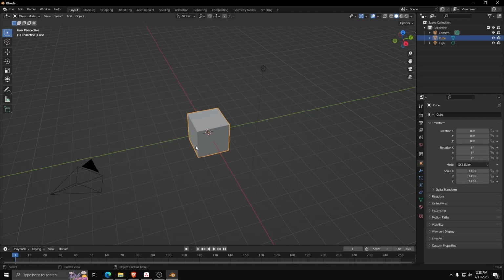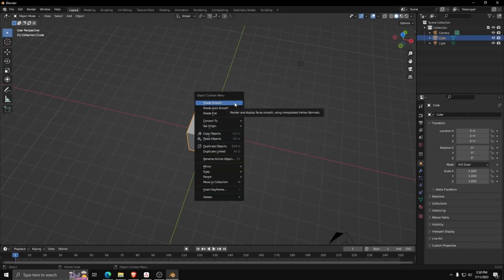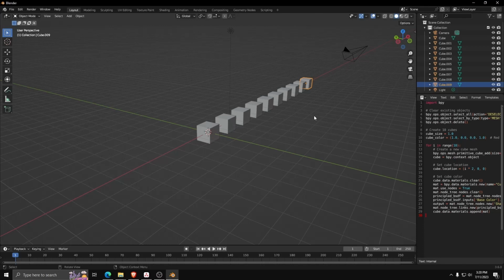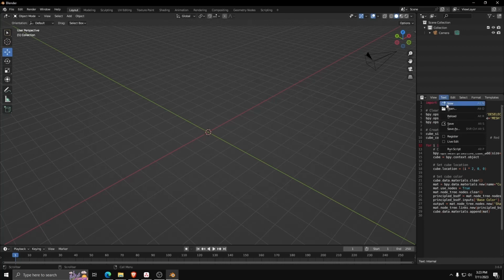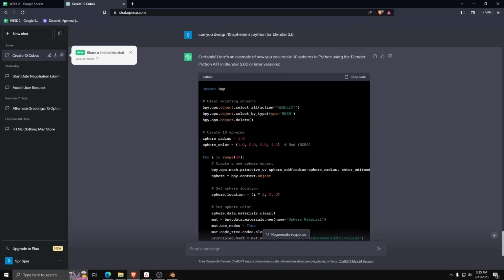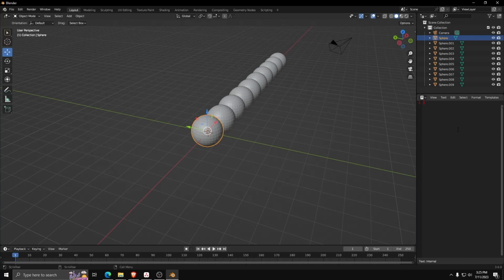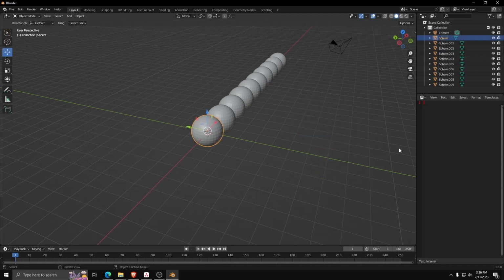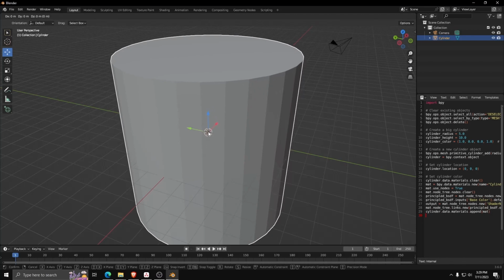How To Use Chatgpt With Blender (2023)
Curious about combining the power of ChatGPT and Blender? Look no further! In this in-depth tutorial, we'll guide you through the process of using ChatGPT with Blender to enhance your 3D modeling and animation projects.

Blender is a popular open-source 3D creation suite, and ChatGPT is a cutting-edge language model capable of generating human-like text. When combined, these two tools can unlock a world of possibilities for your creative projects.

Join us as we explore the seamless integration of ChatGPT with Blender. Learn how to leverage the capabilities of ChatGPT to generate realistic dialogue, develop interactive storytelling, and bring your 3D scenes to life. Discover the possibilities of using ChatGPT within the Blender environment.

In this tutorial, we'll cover everything you need to know to get started with ChatGPT and Blender. From installation and setup to implementing ChatGPT's responses in your Blender projects, we've got you covered.

Whether you're a 3D artist, animator, or simply curious about the synergy between ChatGPT and Blender, this tutorial is for you. Join us on this journey to unleash your creativity and take your Blender projects to the next level.

Watch the tutorial now and learn how to use ChatGPT with Blender. Unleash the power of AI-driven dialogue and storytelling in your 3D creations.